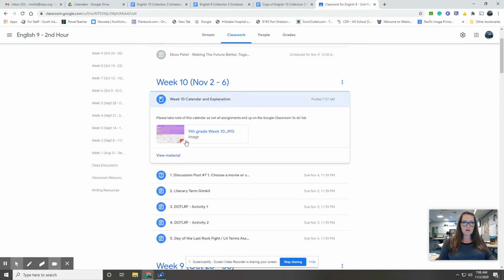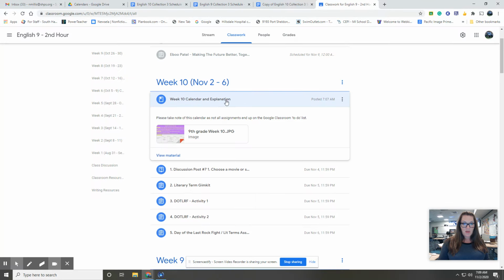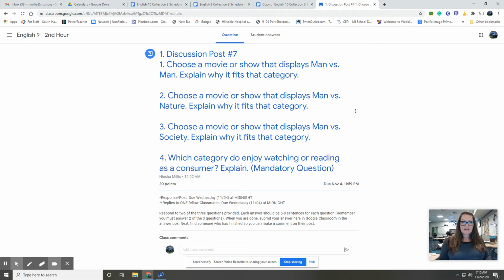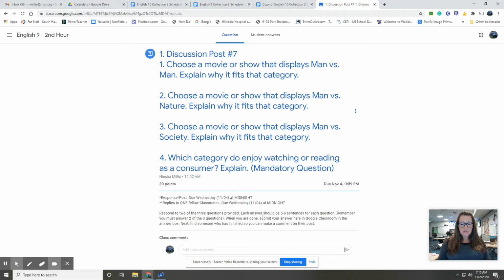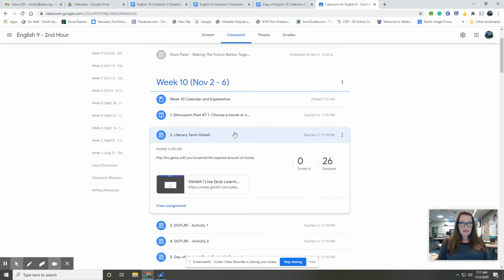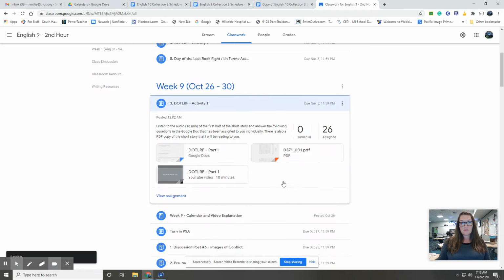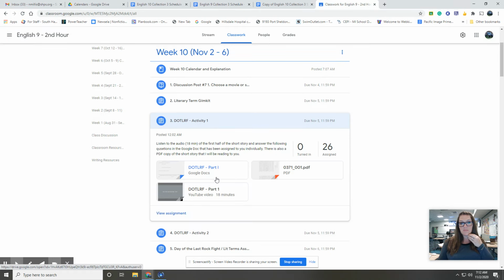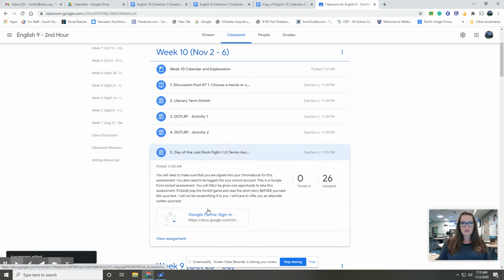Week 10 Explanation